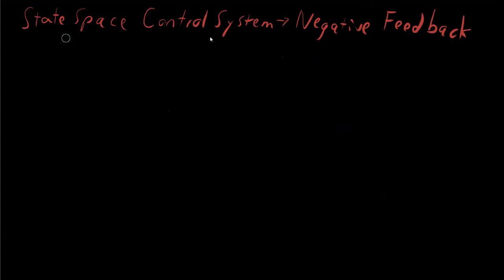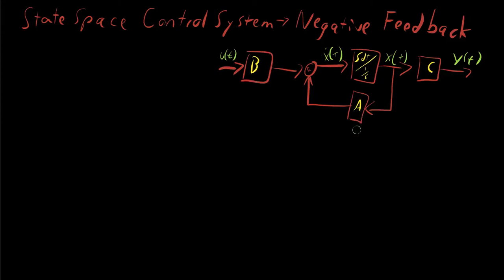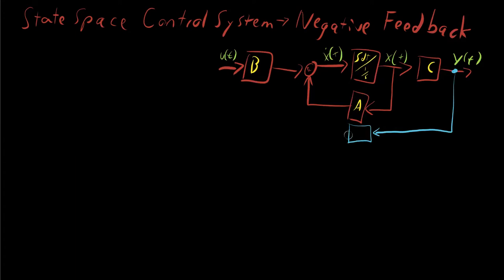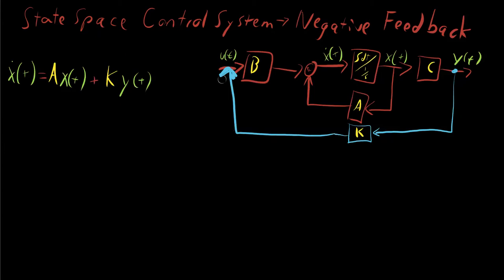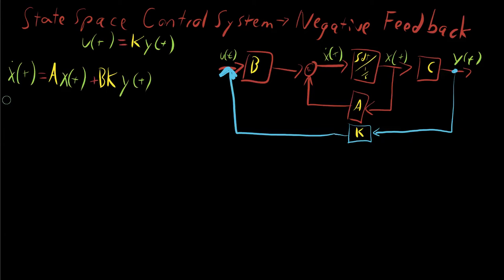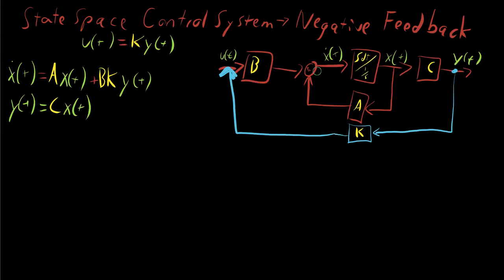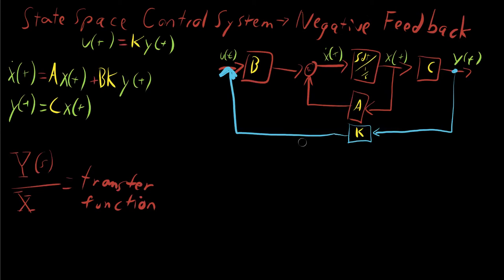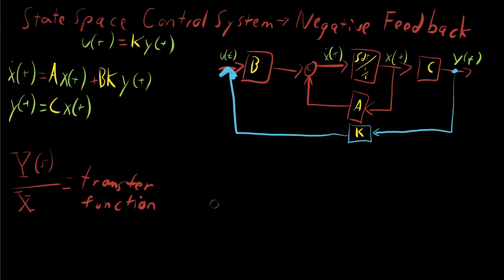State Space Control - Negative Feedback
Typo at 7:45, should have been Y(s)/U(s)